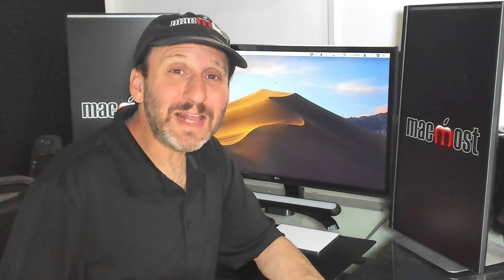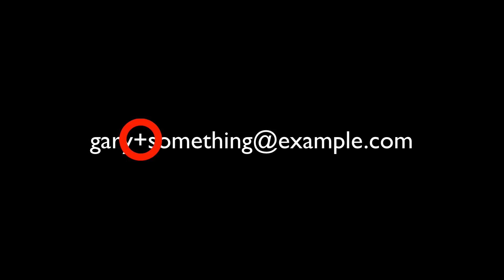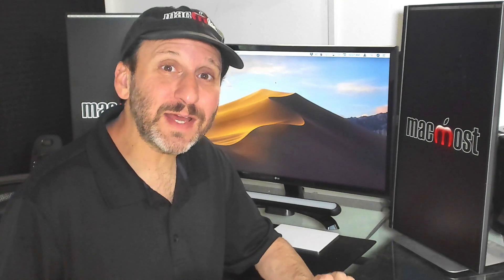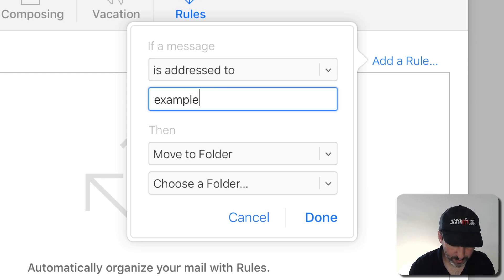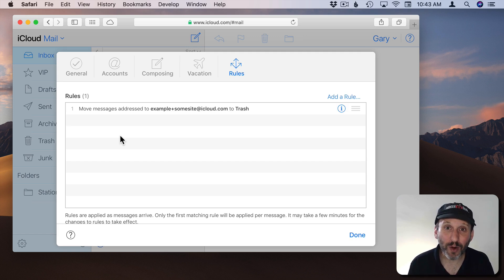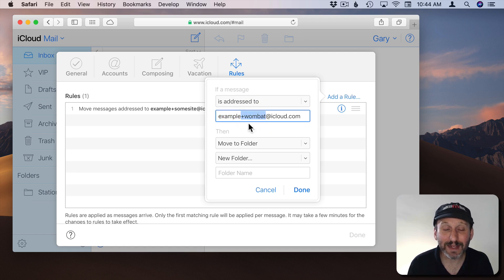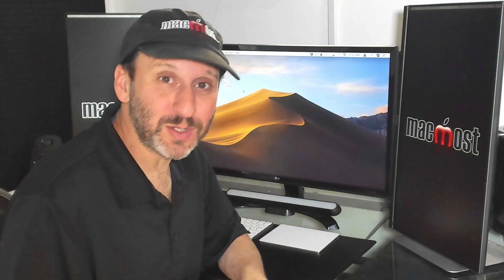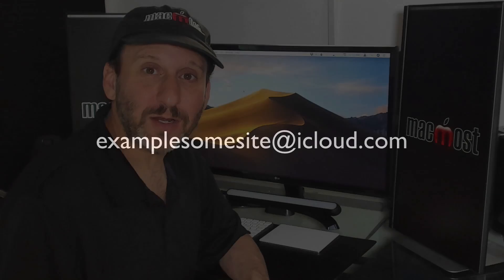Take Control Of Your Email With iCloud Plus Addressing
You can also use this to organize legitimate email by filtering into groups that use the same address. However, there are some downsides too.